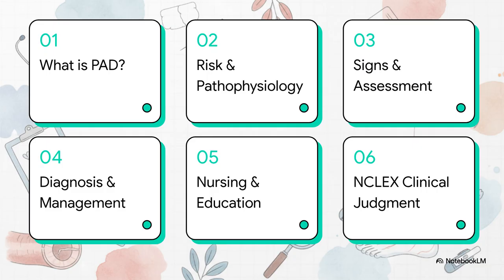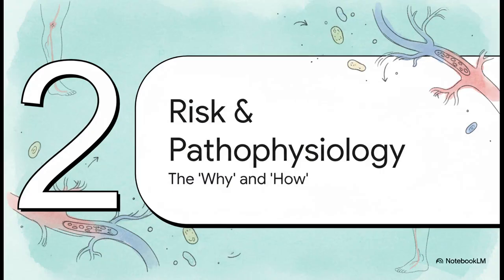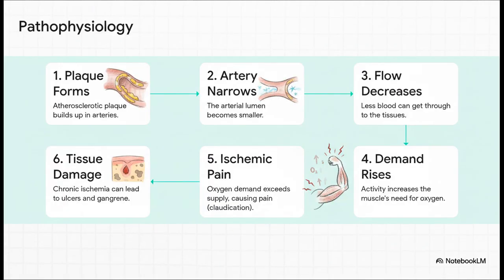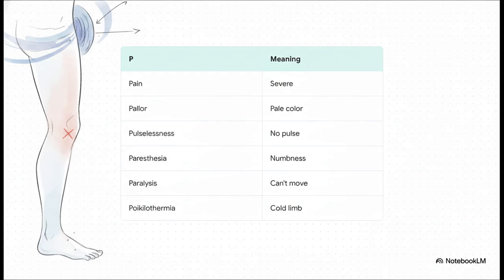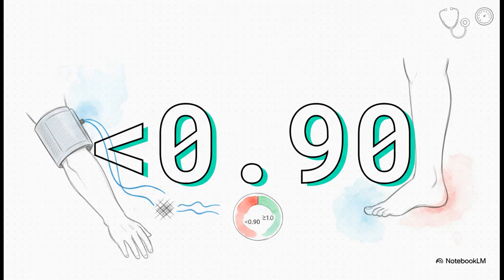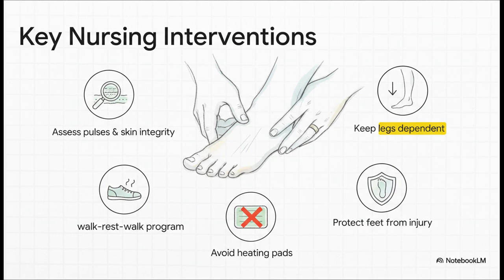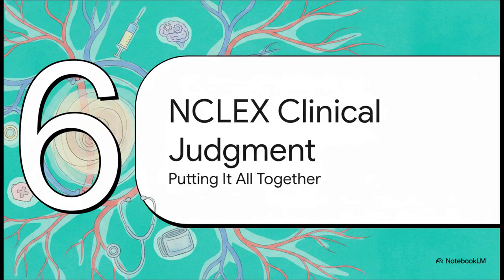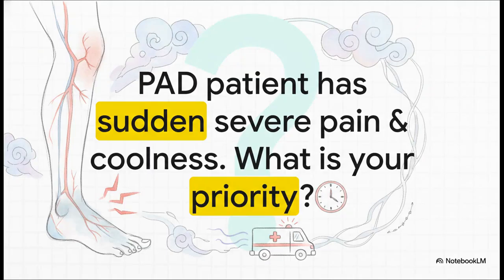Peripheral Arterial Disease (PAD)-Leg Pain With Walking = Arterial Disease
Peripheral Arterial Disease questions on NCLEX are differentiation questions — and elevating the wrong legs can cost you the point.

In this video, you’ll learn:
• What Peripheral Arterial Disease (PAD) really is
• Why atherosclerosis reduces blood flow to the legs
• Classic symptom NCLEX loves:
– Intermittent claudication (pain with activity, relief with rest)
• The 6 P’s of arterial ischemia:
– Pain
– Pallor
– Pulselessness
– Paresthesia
– Paralysis
– Poikilothermia
• Why PAD patients have a high risk for MI and stroke
• Priority nursing interventions:
– Keep legs DEPENDENT
– NO elevation or compression (major NCLEX trap)
• Top prevention strategy:
– Smoking cessation

This is vascular safety + clinical judgment, not memorization.

👉 Follow for daily Med-Surg & NG-NCLEX shortcuts